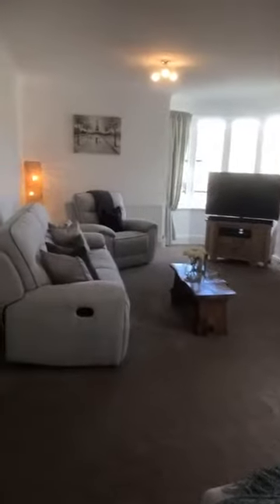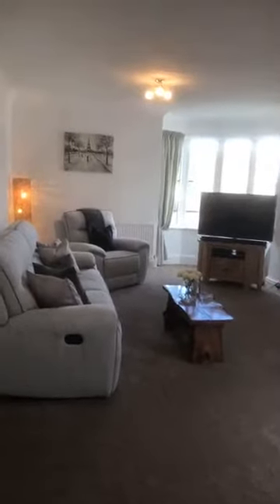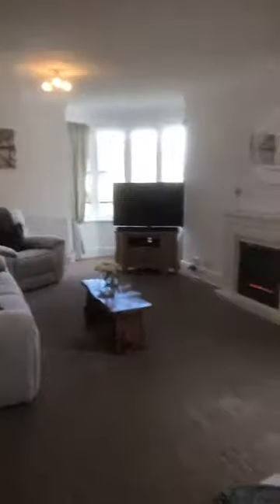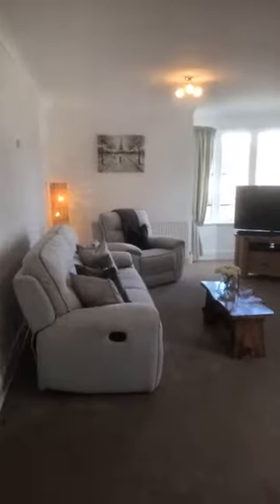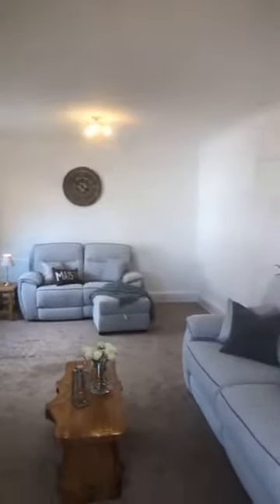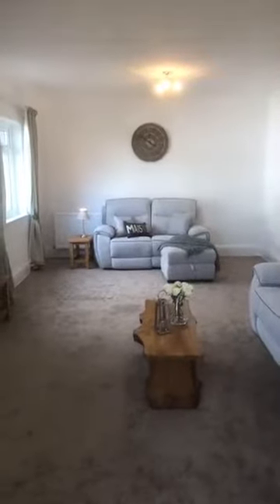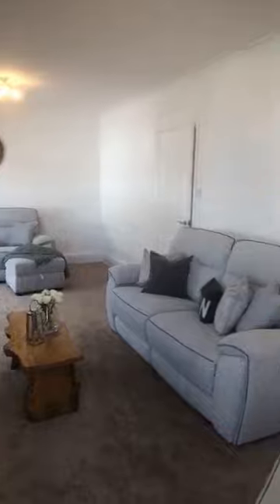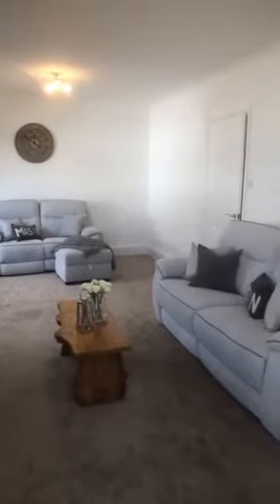A cosy lounge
Check out this lovely lounge, so bright and airy even on the dullest of days :)